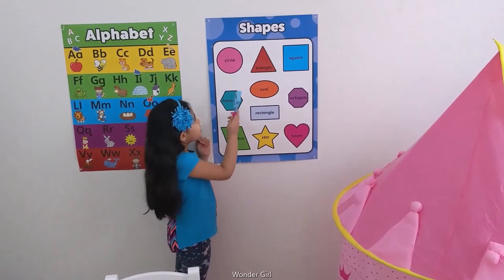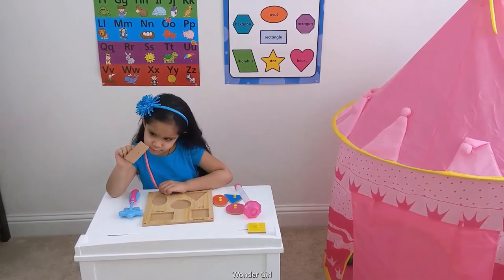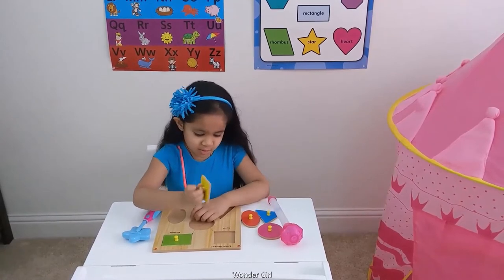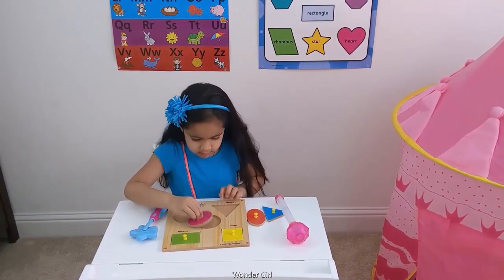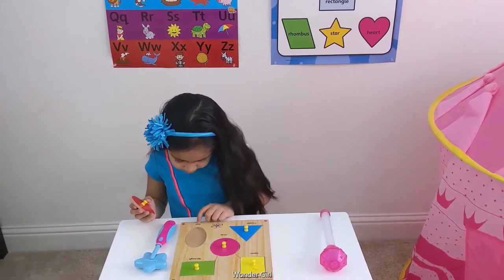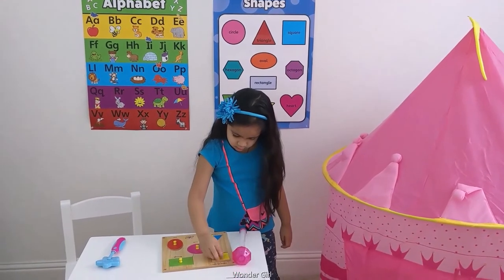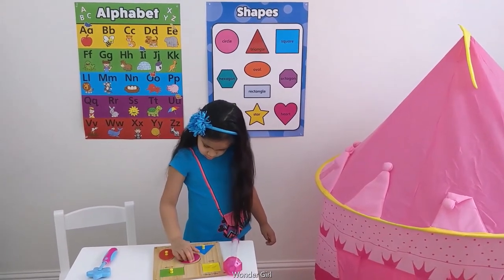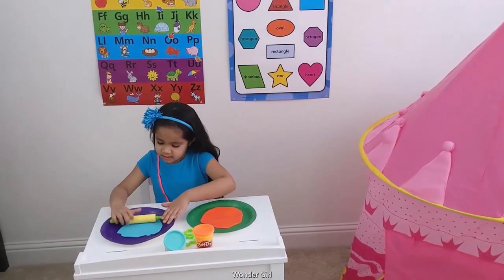The Wonder Girl: DIY Shapes for kids-chart, puzzle & DIY play dough/doh| Educational video for kids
This video explains different kinds of shapes.

Click a time below to jump to any part of this video:

00:03   Shapes Chart
00:17   Shapes Puzzle
01:16   Matching puzzle to chart
01:58   Play Dough Shapes

A shape is the form of an object. Geometric shapes are precise shapes like circle, square, triangle, oval, rectangle, octagon, pentagon, etc. An early step in understanding numbers and letters is to recognize their shapes.

Many basic things that kids can notice and consider is how many sides all shapes have. The ability to use shapes to describe objects will greatly enhance a child's ability to verbally communicate like a round bowl, rectangle remote, square window.

Puzzles help develop concentration, patience, and a sense of achievement. Puzzles are great for the overall development of kids. Learning shapes with the help of the puzzle gives the kid confidence and better learning.

Kids can learn hand-eye coordination as they use their hands to shape play dough.

French-part 1